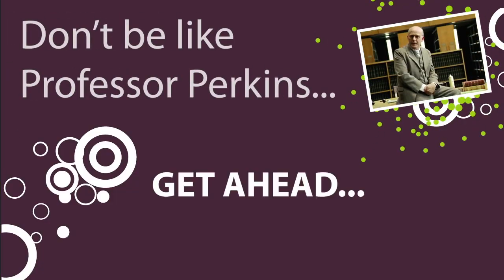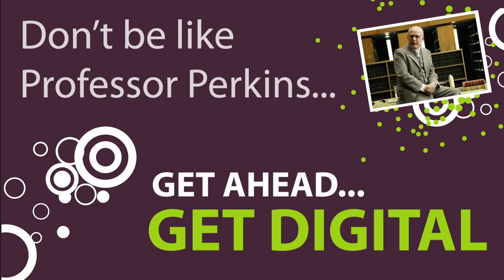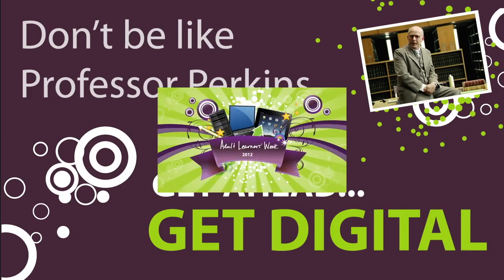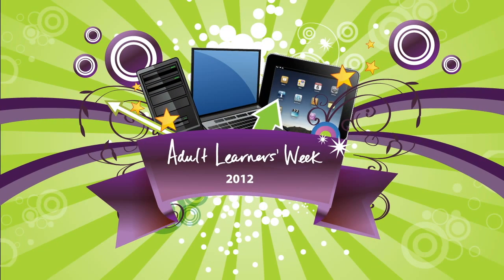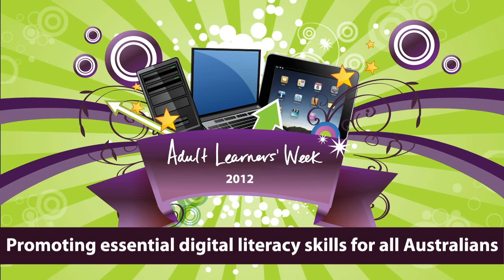Adult Learners' Week 2012 – Get digital – part 1 of 3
Adult Learners Week. Don't be like Professor Perkins - Get ahead - Get digital. Adult Learning Australia and ICDL.